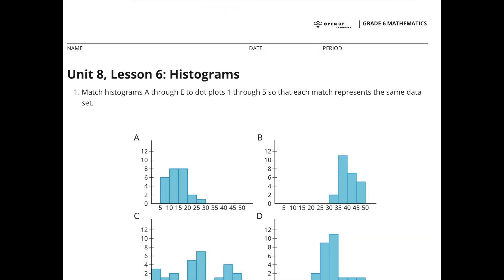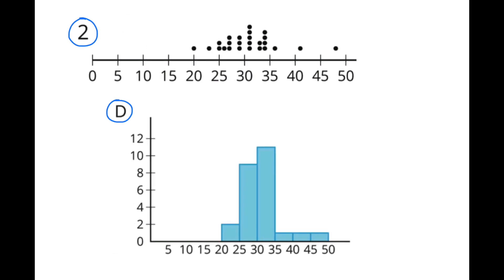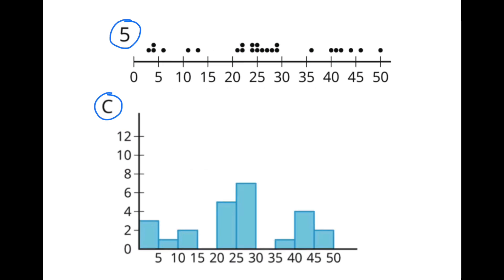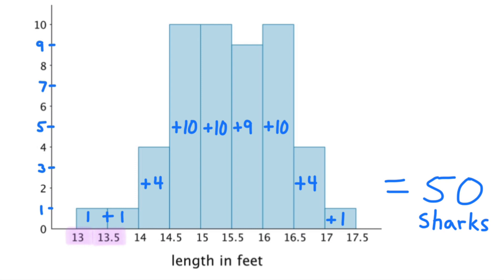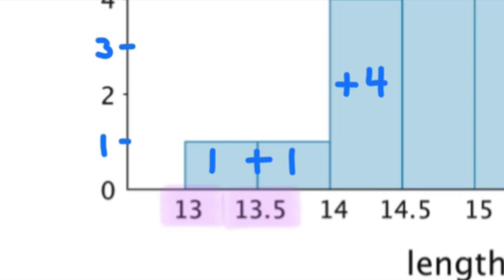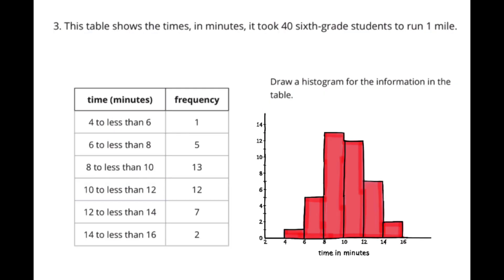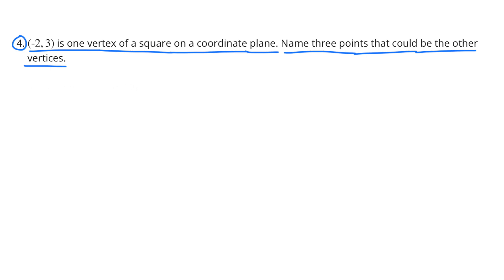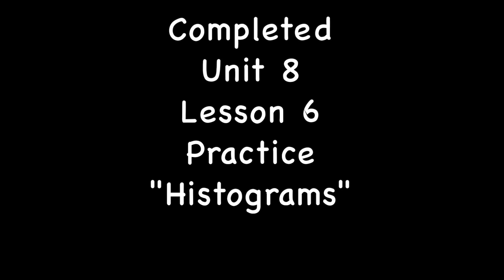😉 6th Grade, Unit 8, Lesson 6 "Histograms" | Illustrative Mathematics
😉 686math. Support for teachers and parents. 6th Grade Illustrative Mathematics: Unit 8, Lesson 6 "Histograms" Practice Problems. Review and Tutorial. Search 686math in YouTube to find fast!

IM Math 6.8.6. and OUR Math 6.8.6. "Histograms" Practice Problems